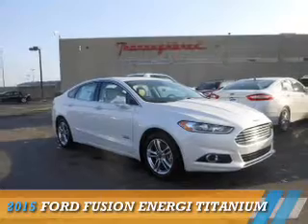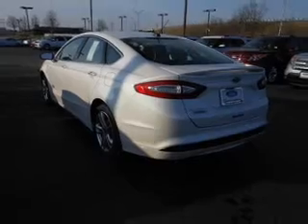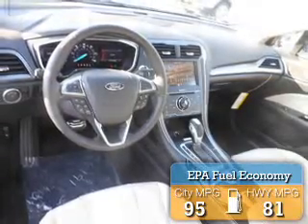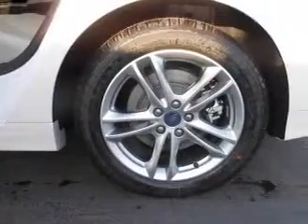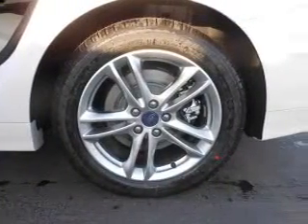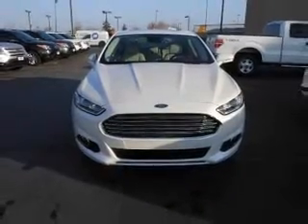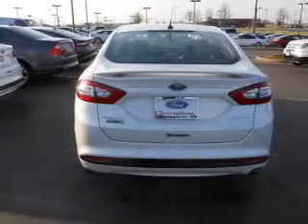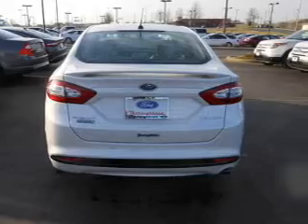2015 Ford Fusion Energi 51456 - Kansas City MO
Year: 2015
Make: Ford
Model: Fusion Energi
Trim: Titanium
Engine: 2.0 liter 4 cylinder FWD
Transmission: Automatic CVT
Color:
Mileage: 7
Address:
8501 North Boardwalk AveKansas City, MO 64154
VIN:3FA6P0SU1FR279379